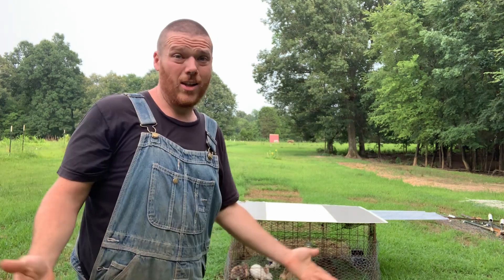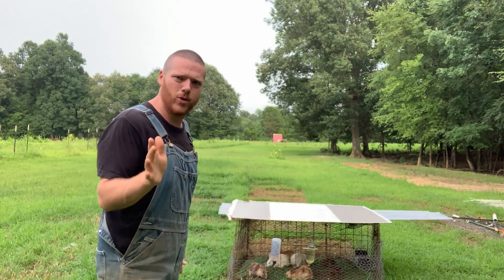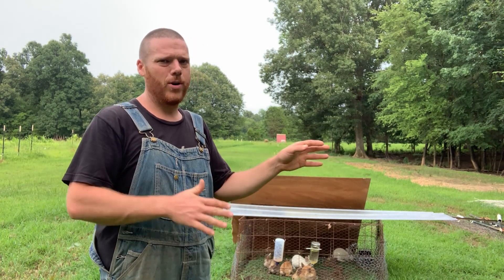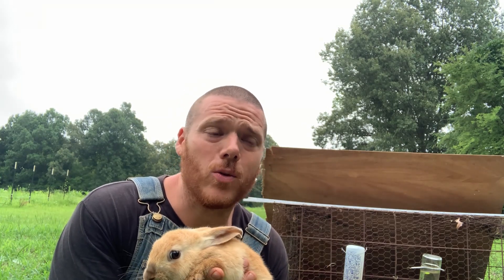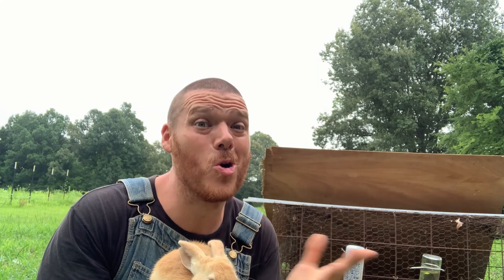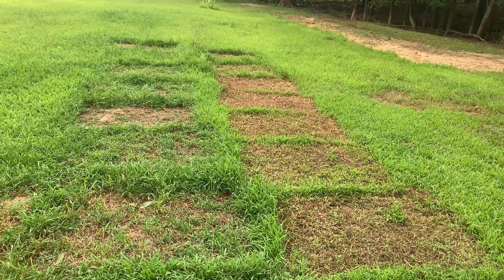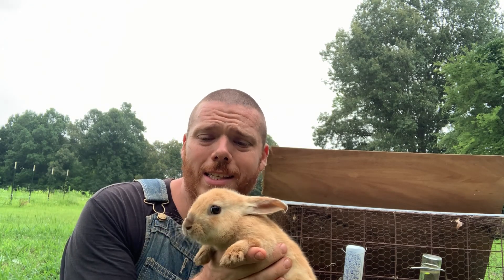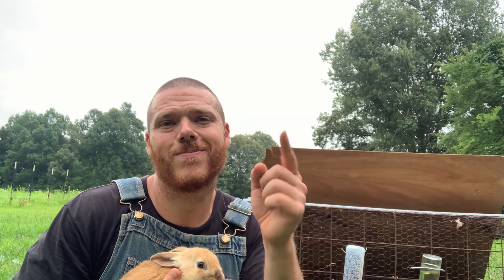Help Me! My Rabbits Are Dying! Too Hot? Poor Nutrition? What Am I Doing Wrong?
I don't know what I am doing wrong, but my rabbits have been dying. Can you help me? Is it too hot? Am I not feeding or watering them correctly (nutrition)? Anything you can offer is appreciated!